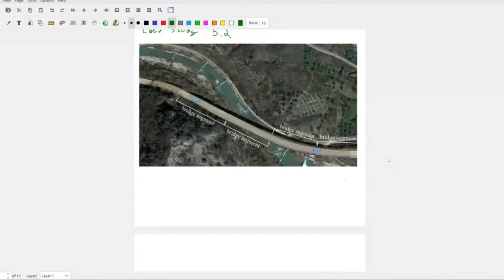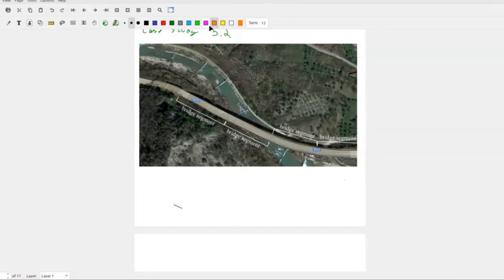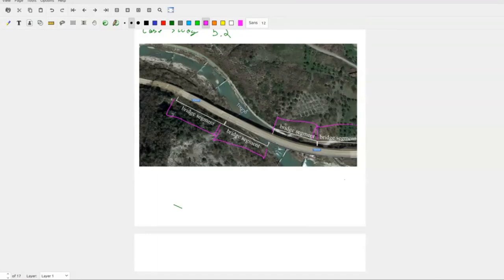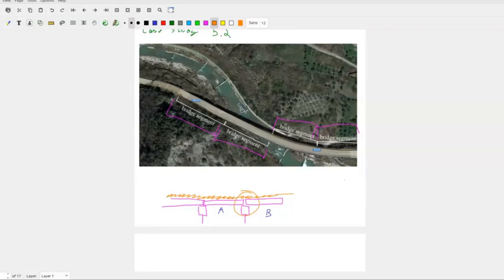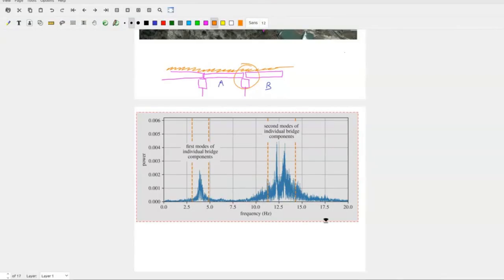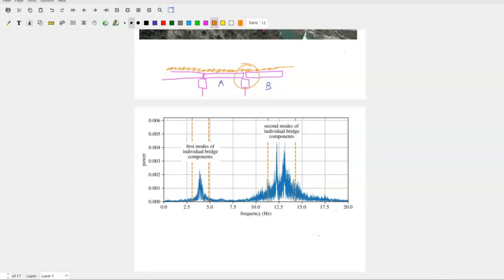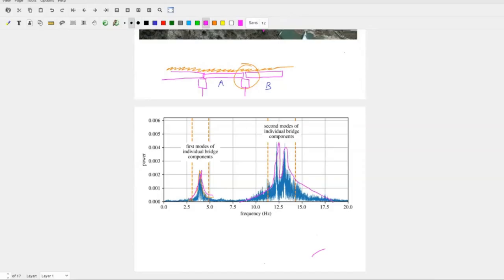Vibration Lecture #89 - Vibration Case Study 5.2 - Closely Coupled Modes in Complex Structures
Vibration Lecture #89 - Vibration Case Study 5.2 - Closely Coupled Modes in Complex Structures - from the text "Vibration Mechanics: A Practical Introduction for Mechanical, Civil, and Aerospace Engineers". A lecture delivered by Austin Downey.